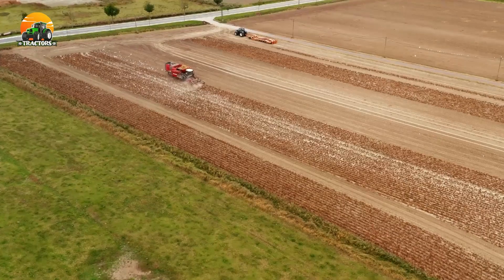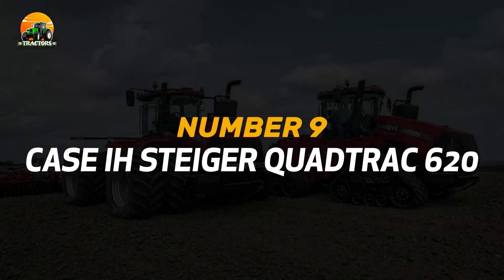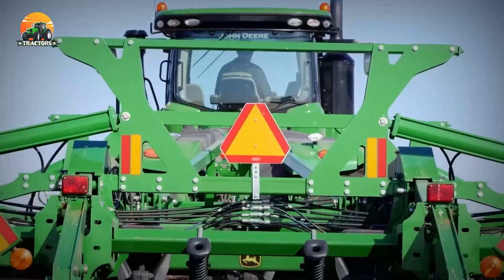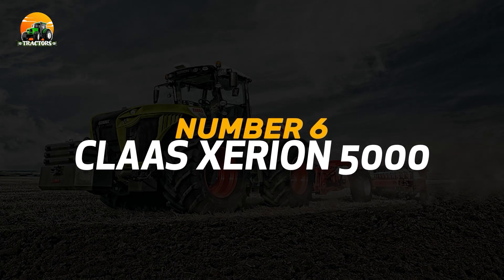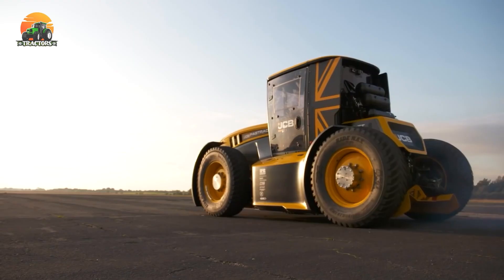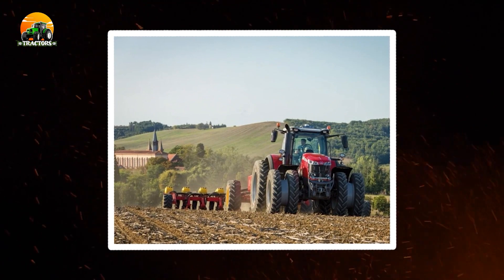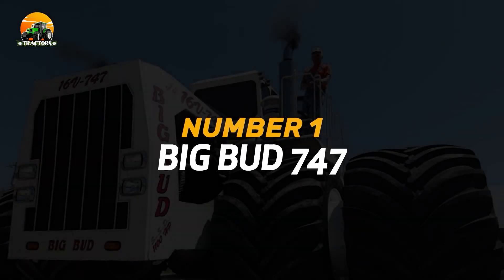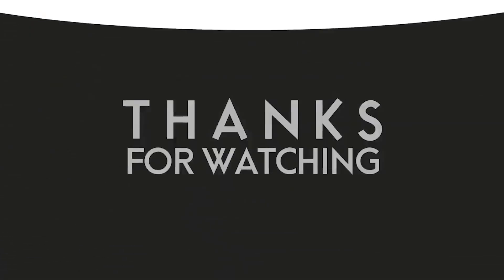Unveiling the World's Biggest and Powerful Tractors - Must See!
Get ready to be awestruck by the sheer power and size of the world's biggest and most powerful tractors in this exclusive video. We take you on a journey behind the scenes, exploring the making of these giants and witnessing them in action. From the fields to the factories, you'll discover the incredible feats achieved by these massive machines. Don't miss this epic showcase of "Biggest and Powerful Tractors in the World!"

Join us as we explore the astounding capabilities of these enormous tractors in action. From plowing vast fields with ease to handling heavy-duty tasks, they redefine what modern farming is all about. Don't miss this opportunity to witness these incredible machines in all their glory!